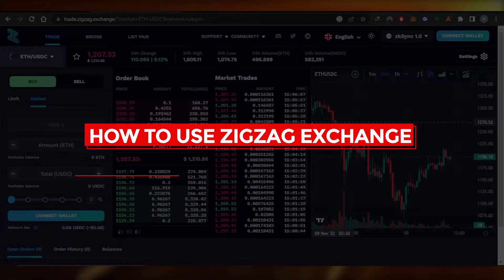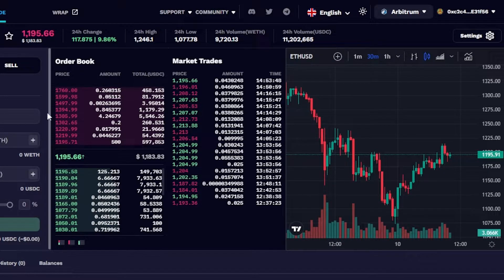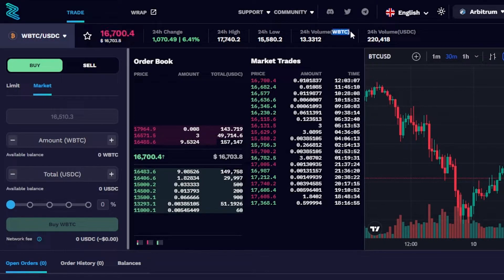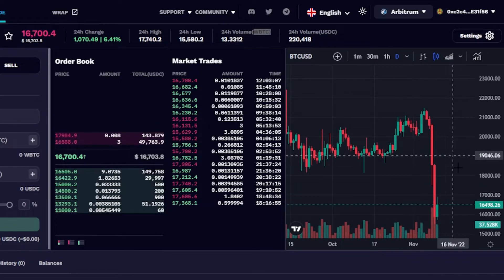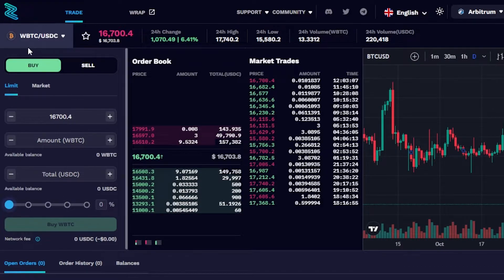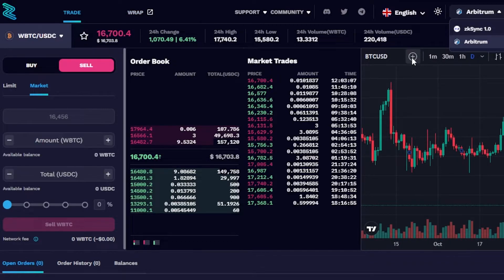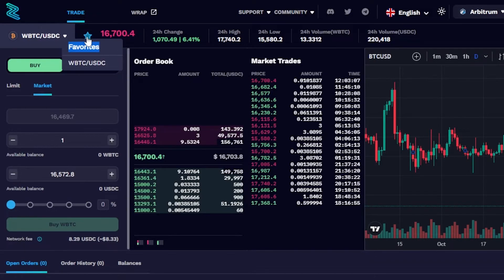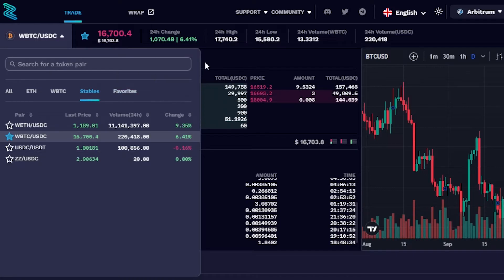How To Use Zigzag Exchange - Quick And Easy Tutorial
In this video I show you How To Use Zigzag Exchange. This is super easy and learn to do it in just a few minutes by following this helpful tutorial.